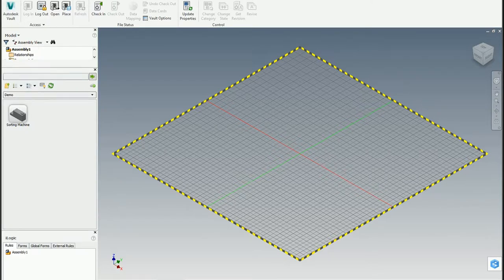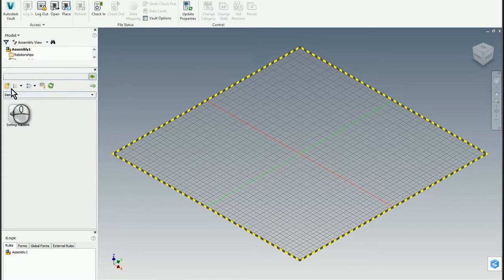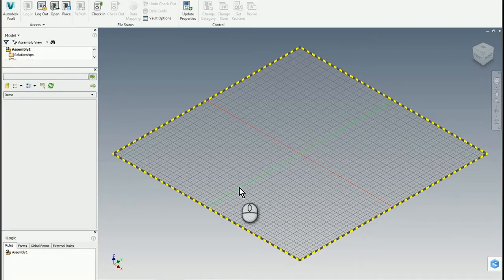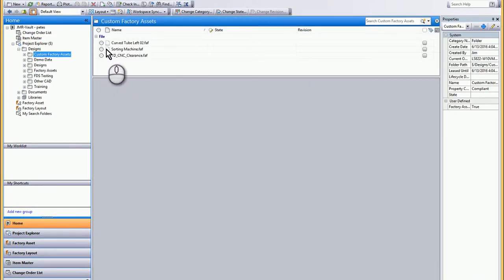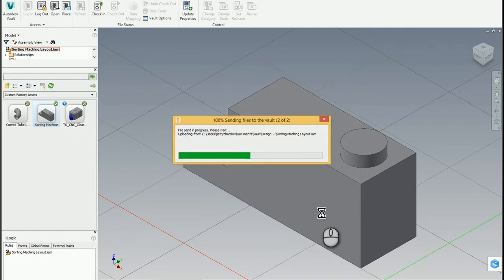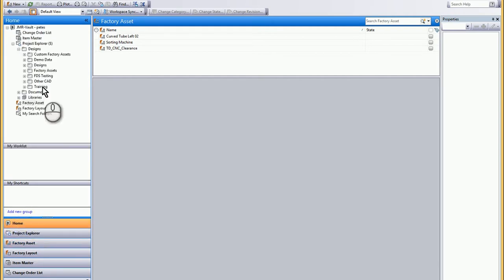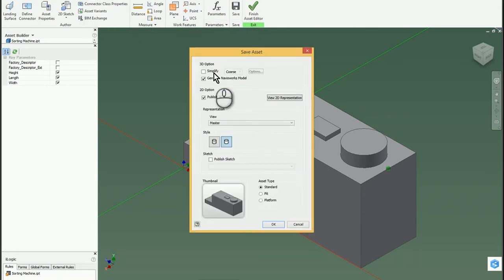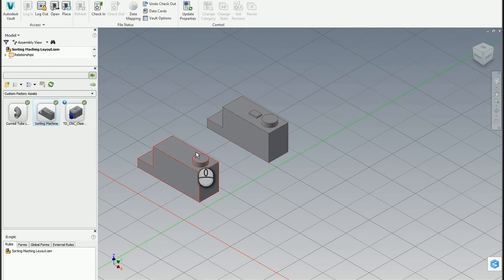Factory Design Utilities & Autodesk Vault - Workflows